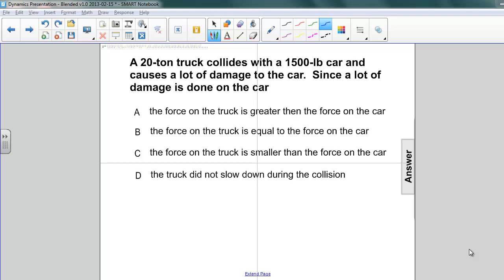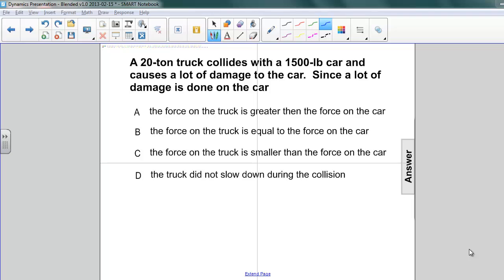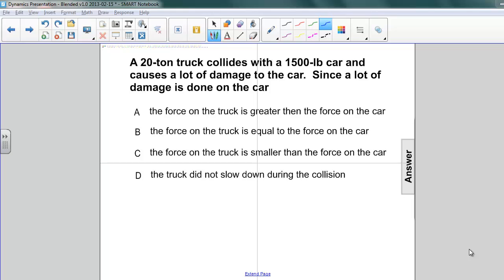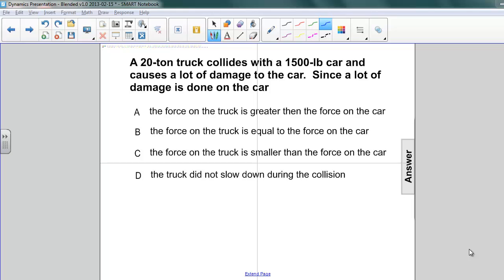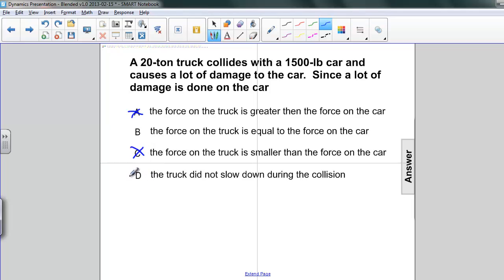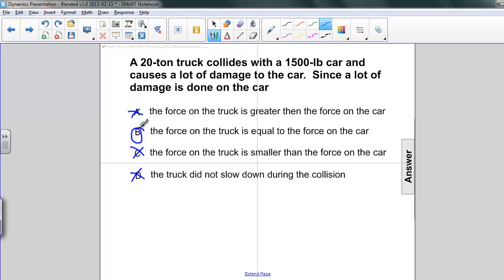Dynamics - Newton's Third Law of Motion Q33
33 A 20-ton truck collides with a 1500-lb car and causes a lot of damage to the car. Since a lot of damage is done on the car A the force on the truck is greater then the force on the car B the force on the truck is equal to the force on the car C the force on the truck is smaller than the force on the car D the truck did not slow down during the collision [This object is a pull tab] Answer B